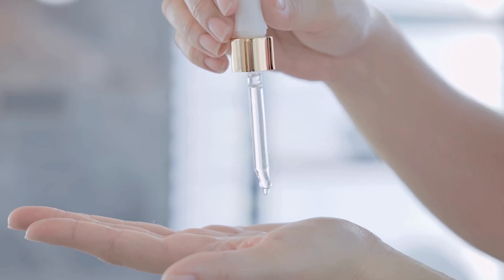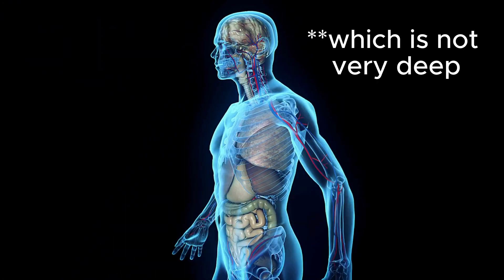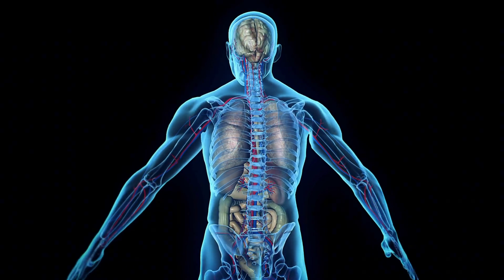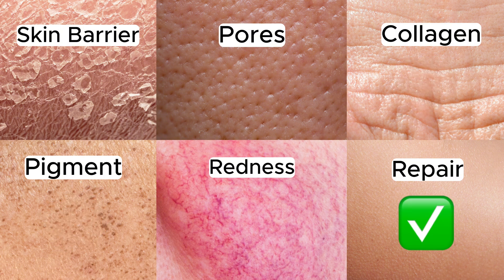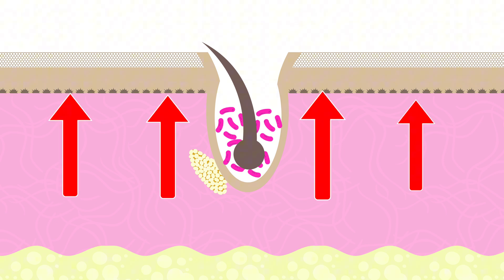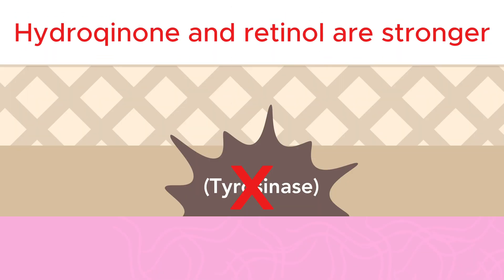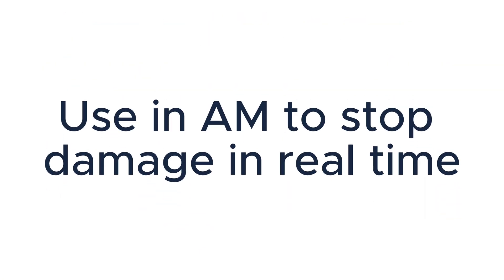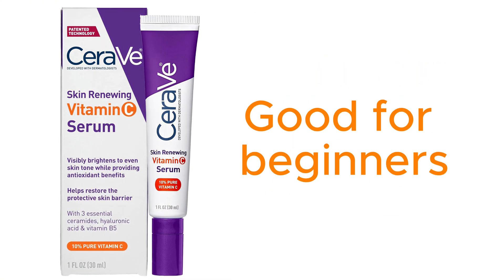Vitamin C Serum: The Truth Backed by Science and Research (2025)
According to skincare companies, Vitamin C can do everything. Or can it?

00:00 Intro
00:40 Why Vitamin C Serums Can't Get into Skin
1:40 Can Vitamin C Serums Build Collagen?
2:28 Can Vitamin C Serums Reduce Dark Spots?
2:52 The Best Use for Vitamin C Serums

✅  About Noted Dermatology:

Welcome to Noted Dermatology! We're here to provide you with expert advice and comprehensive guides on all things related to skin care. From treating rosacea and hair loss to understanding microneedling and the best skincare products, our board-certified dermatologists are dedicated to helping you achieve healthy, beautiful skin.

Join us for in-depth videos, tips, and the latest in dermatological treatments and research. Thank you for being a part of our community!